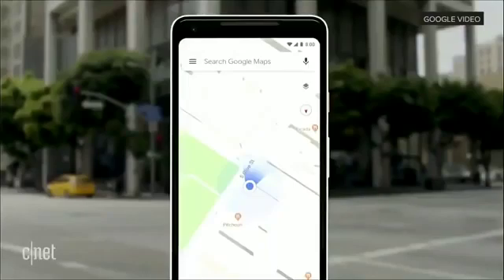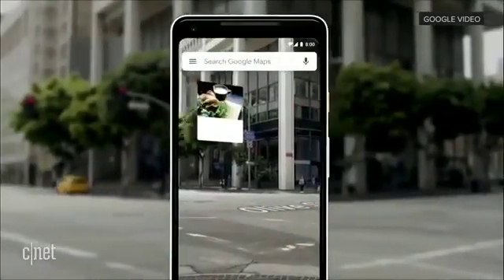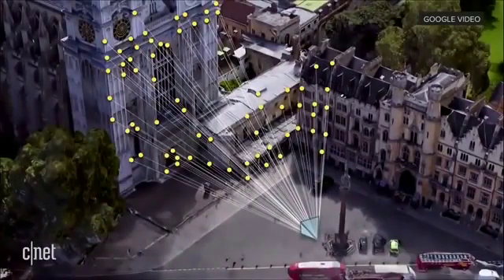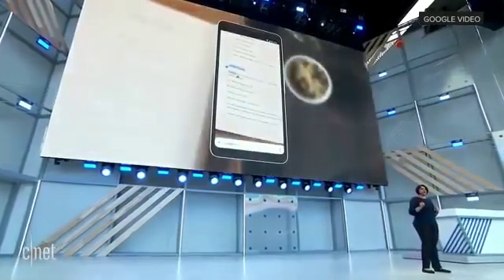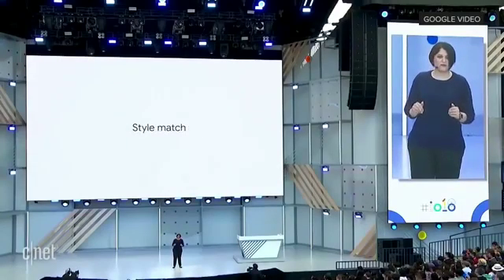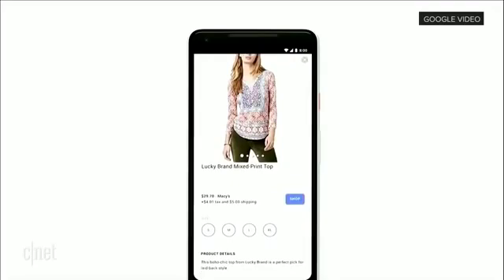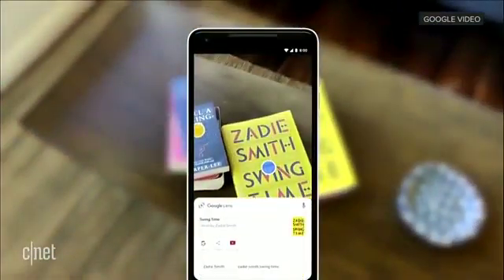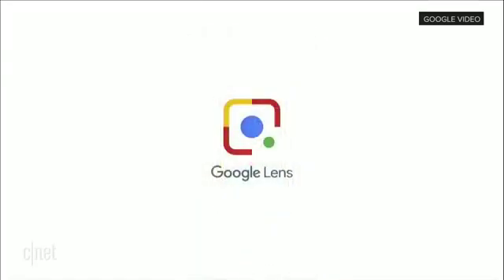Google Vice President, Aparna Chennapragada VPS, Visual Positioning System, is coming.gps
Great New month of December.
GPS will soon be history...
VPS, Visual Positioning System, is coming...
See presentation by Google Vice President, Aparna Chennapragada👆🏾👆🏾👆🏾